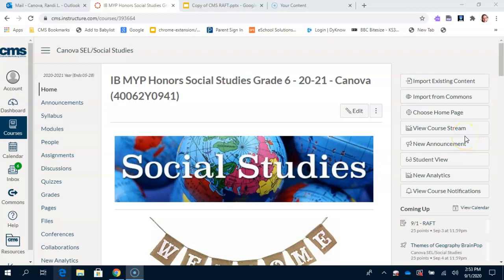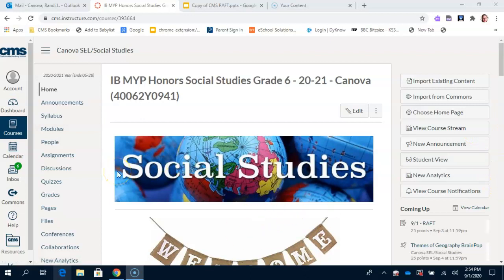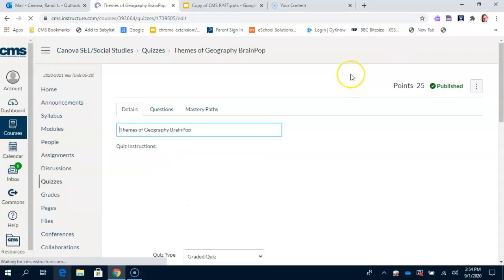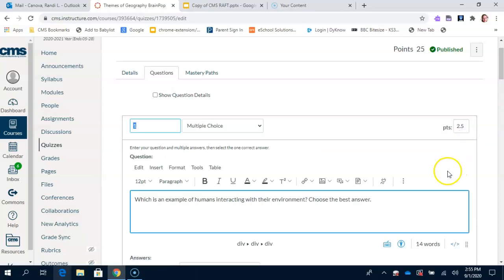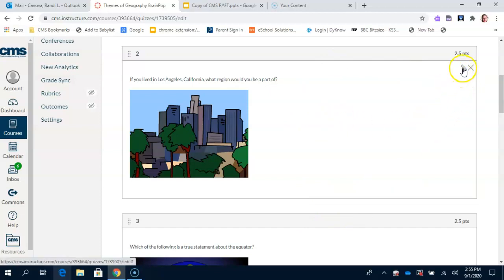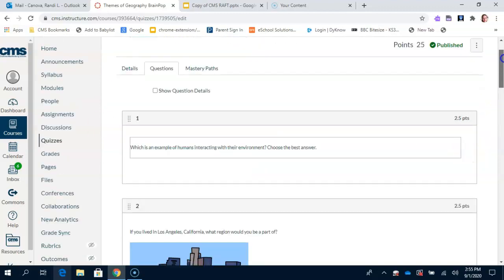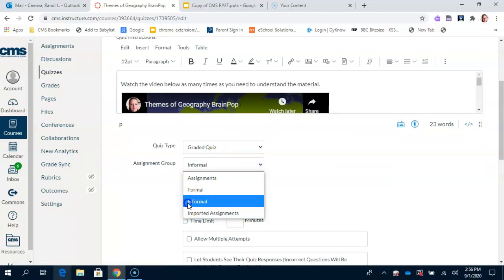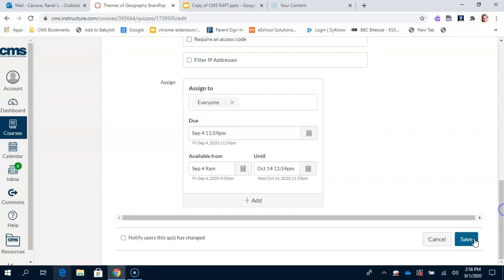canvas quiz point value